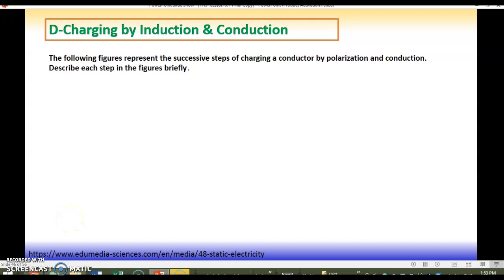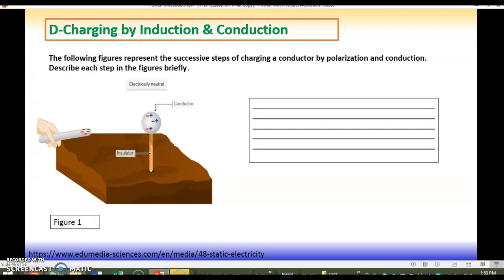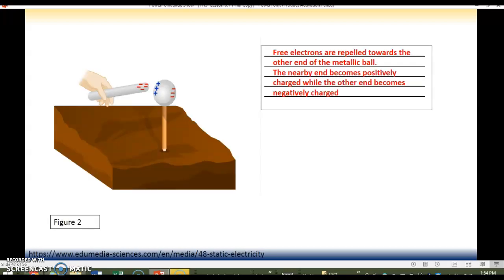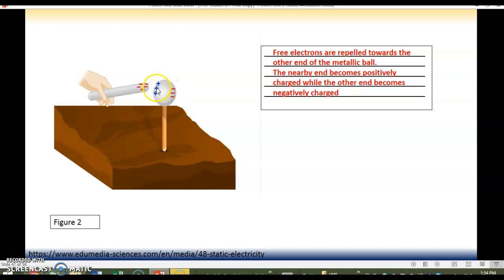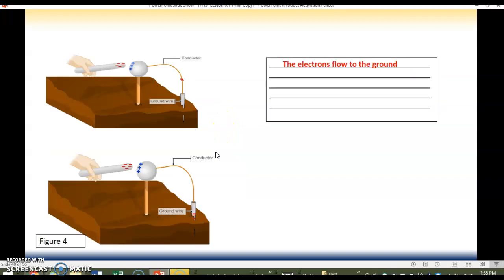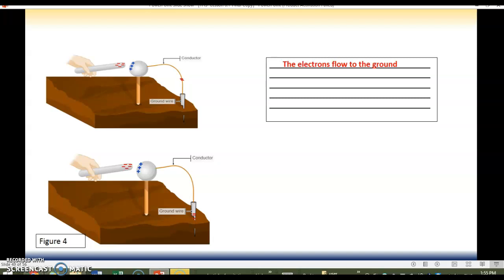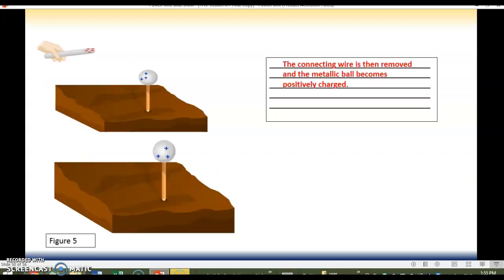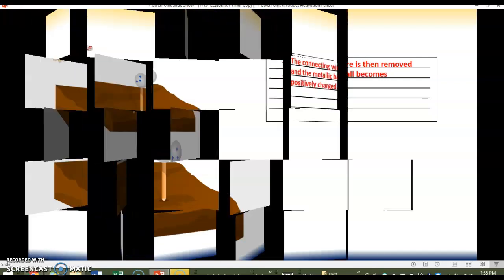RHS - 7 HS - Conduction and Polarization